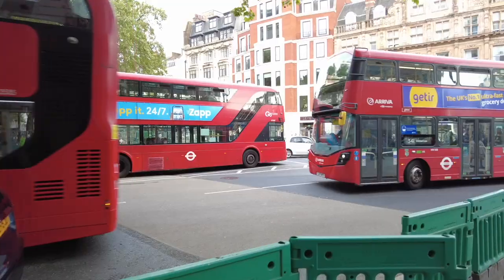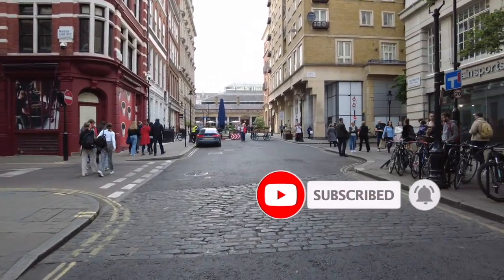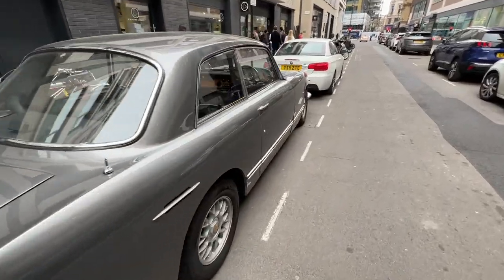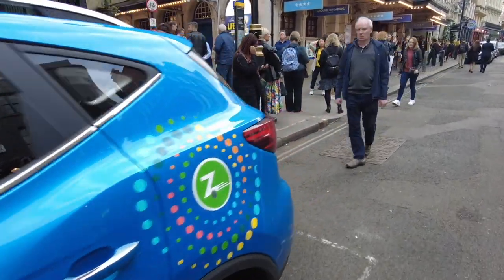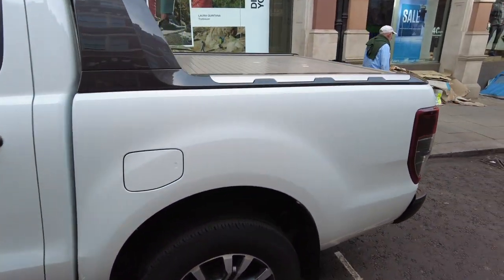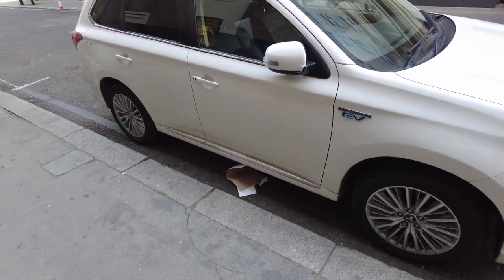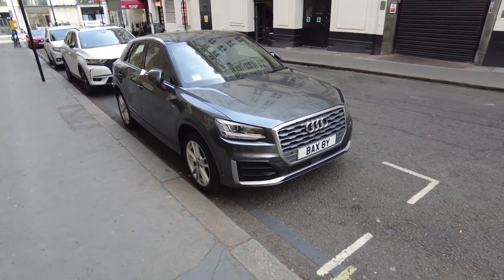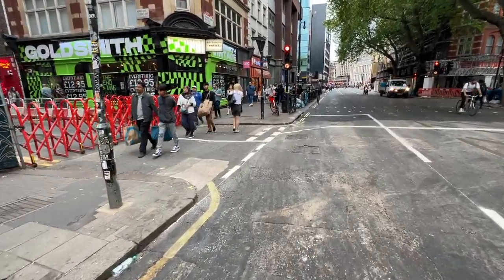RARE TOYOTA HONDA CARS & BRANDS THAT YOU'VE NEVER HEARD OF IN LONDON - DAVID DOES CAR SPOTTING IN UK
David is in London UK this week and he is already finding some hidden gems and rare vehicles that are not sold in North America, including Toyota/Honda cars that you've never heard of.  Follow David as he goes "car spotting" looking for unusual and maybe even strange vehicles in the streets of London.  David is in Europe to work on Lean Manufacturing/Toyota Production System projects.